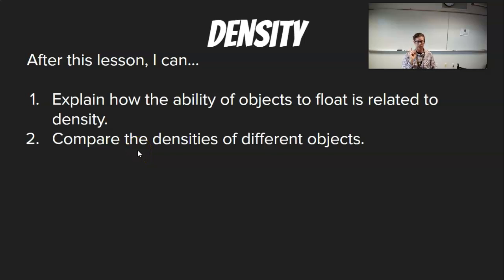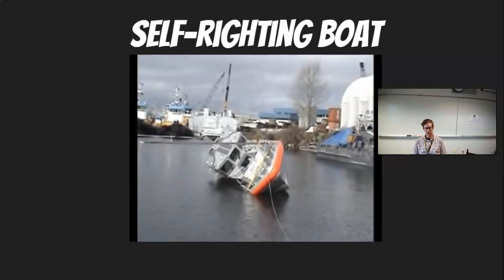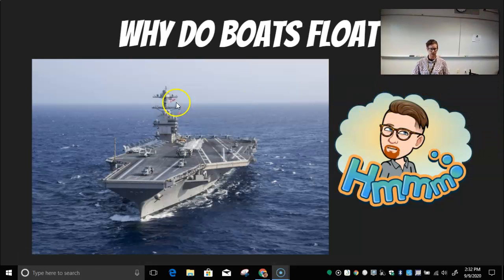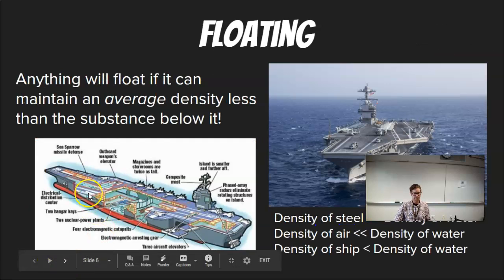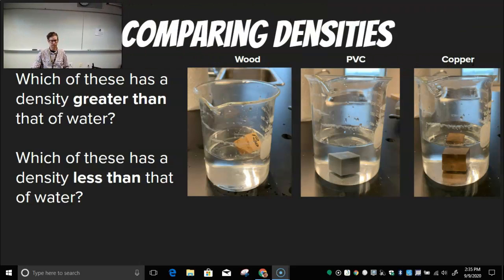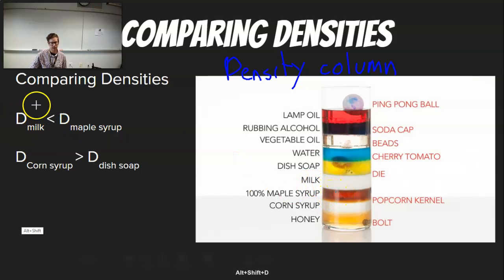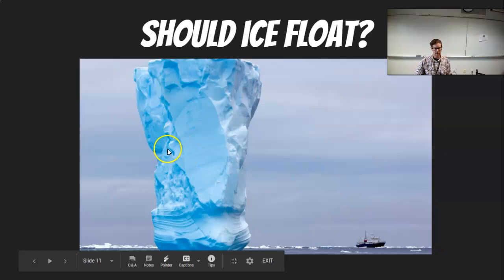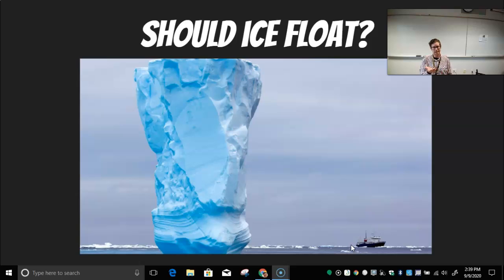Should Ice Float